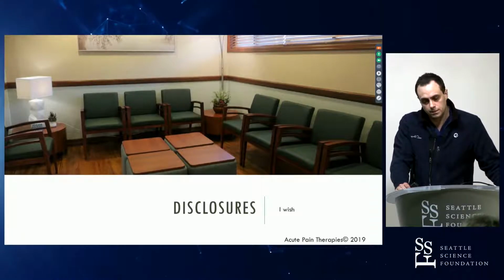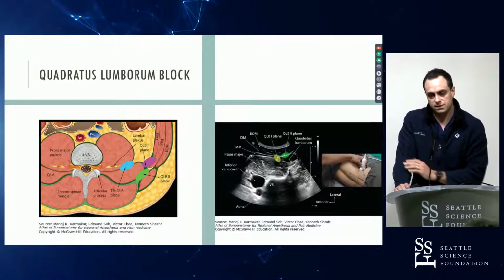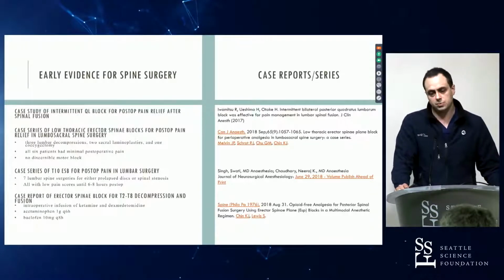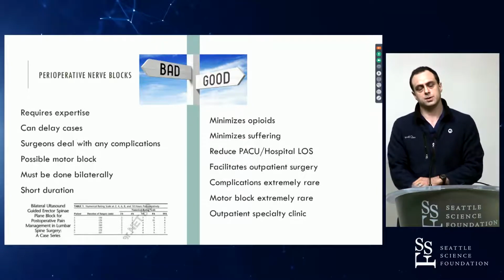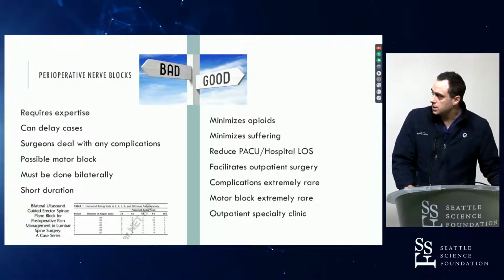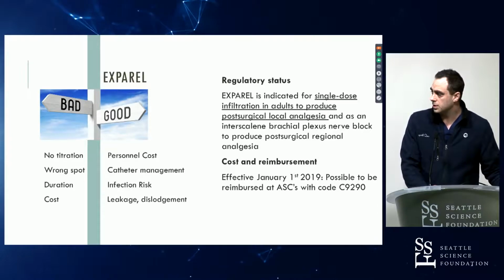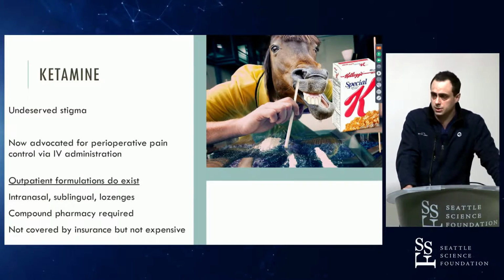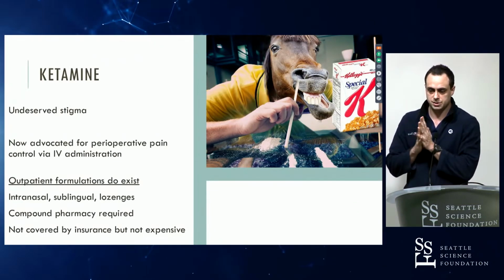Perioperative Pain Management for Spine Procedures - Zachary Fisk, MD, MBA